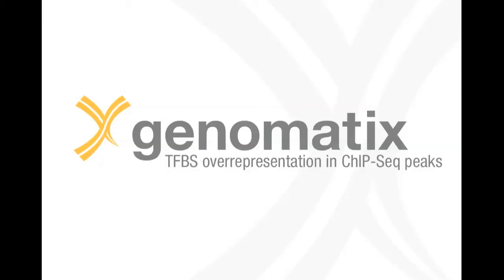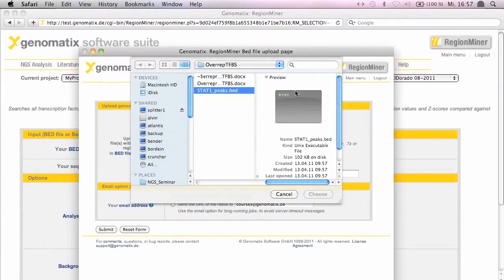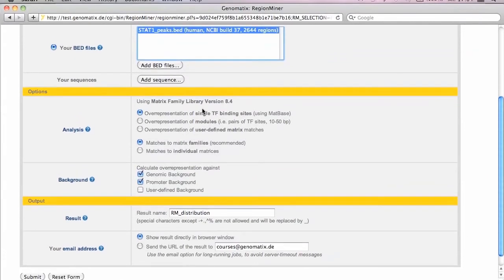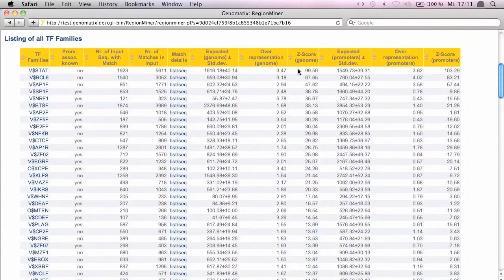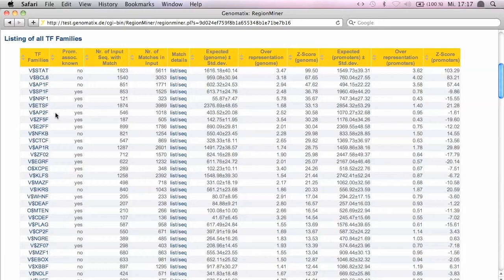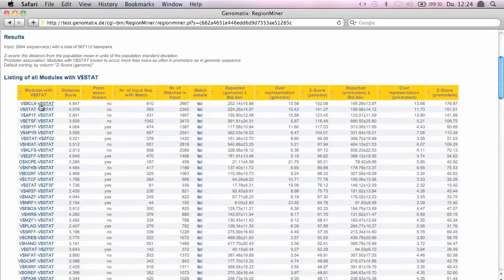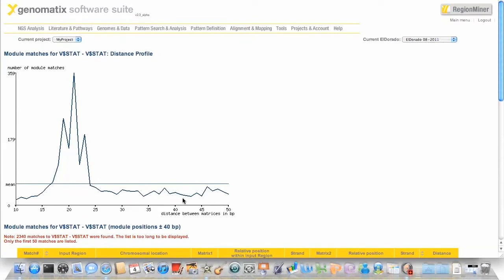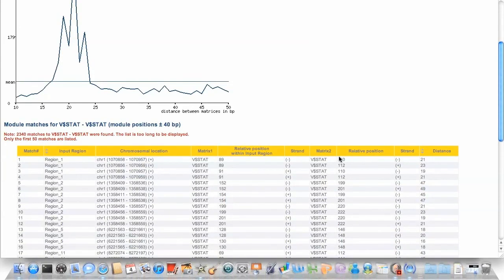TFBS Statistics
A summary analysis of transcription factor binding sites in a set of ChIP-sequencing peaks